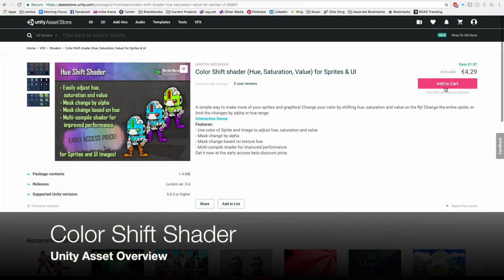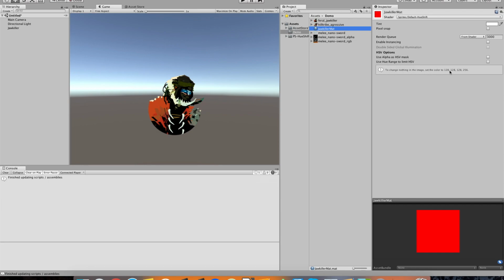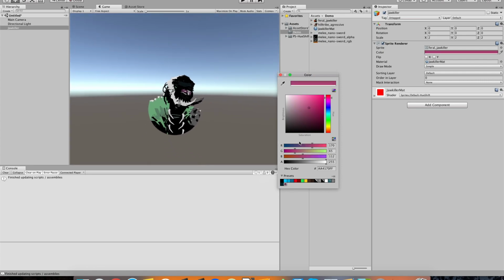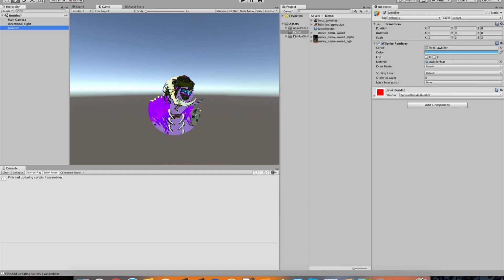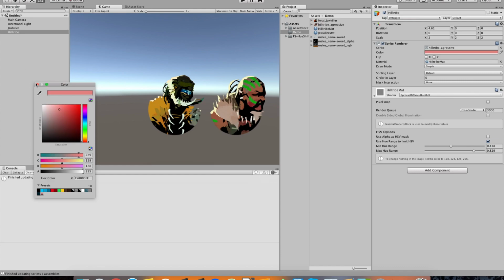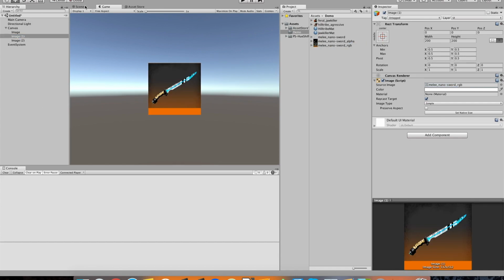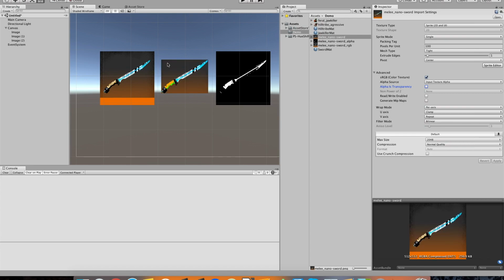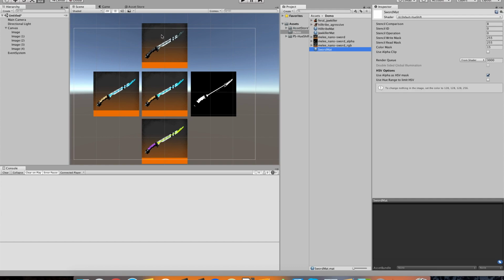Unity 3D - Color Shift Shader (Sprite and UI HSV Shift)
A shader that allows you to quickly and conveniently change the hue, saturation and value of your sprites and UI images. Create instant variation!